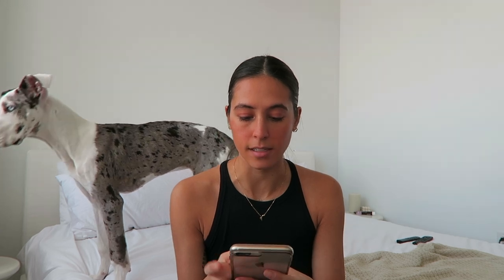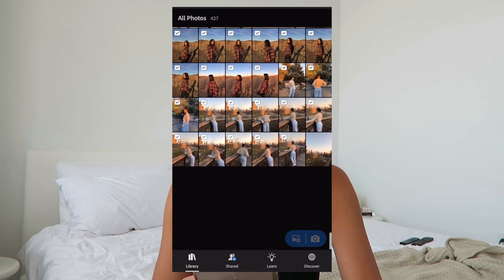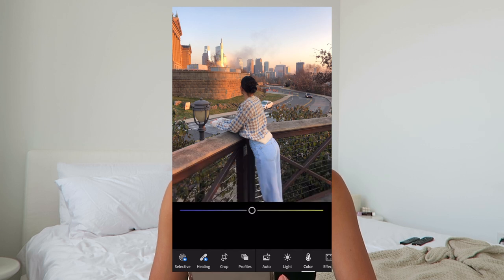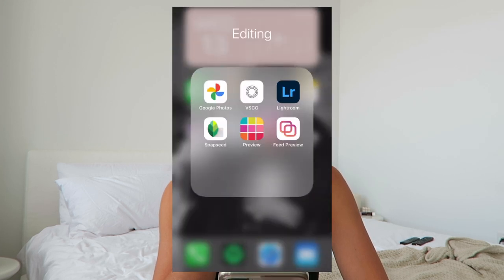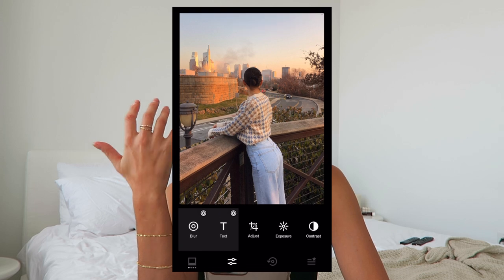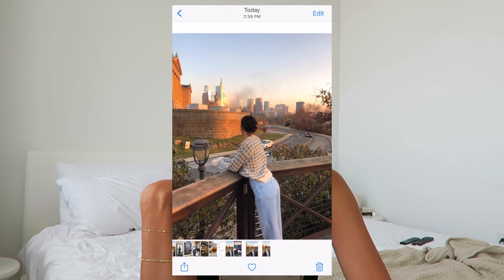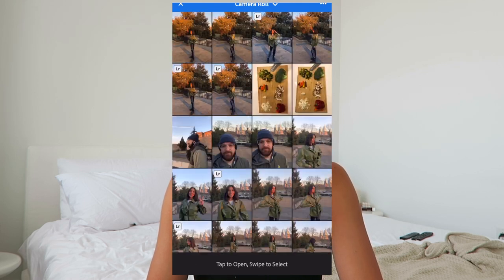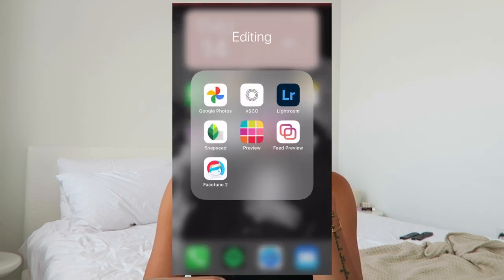HOW I EDIT MY PHOTOS / CURATE MY FEED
A HIGHLY REQUESTED VIDEO: HOW I EDIT & CURATE MY INSTAGRAM FEED!